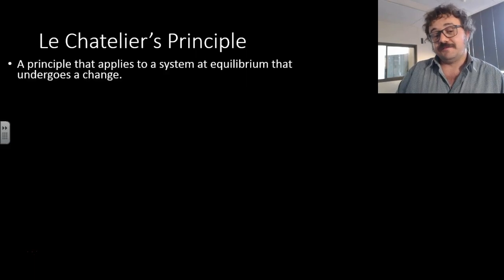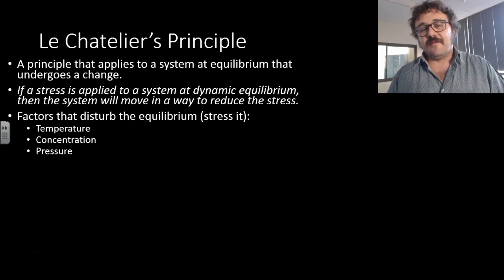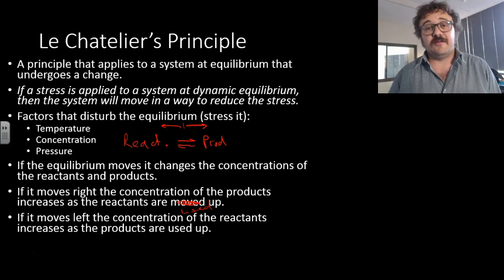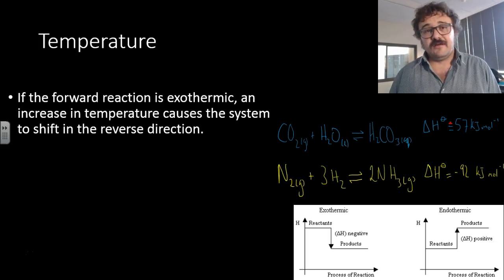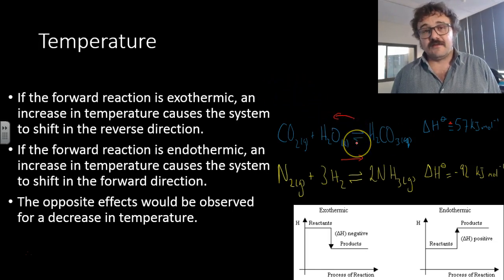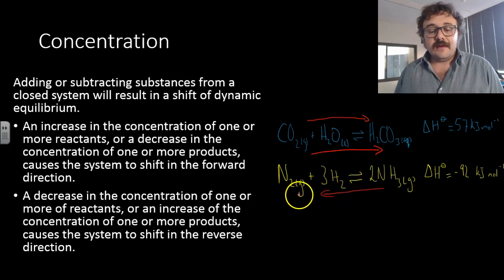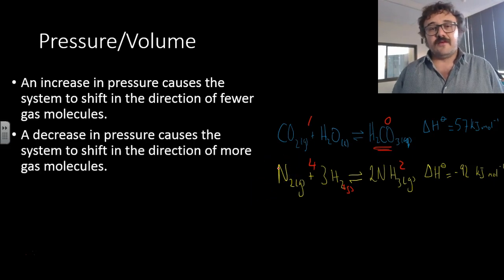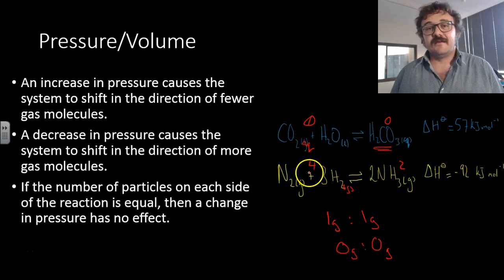Le Chatelier's Principle